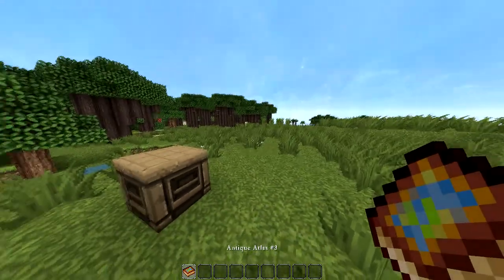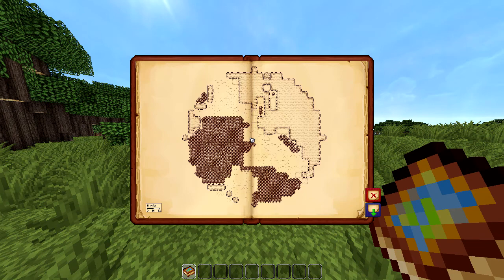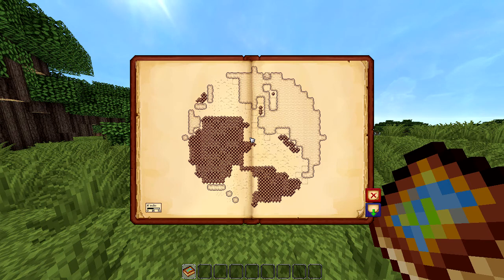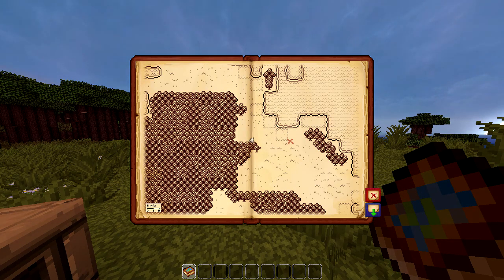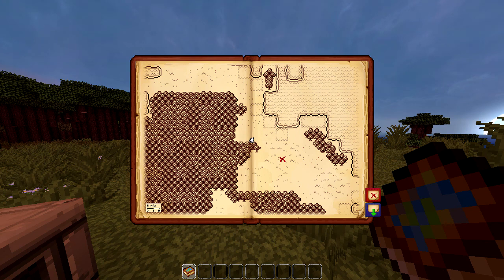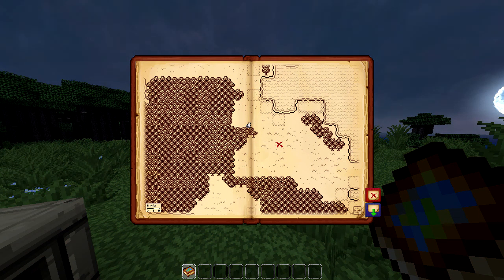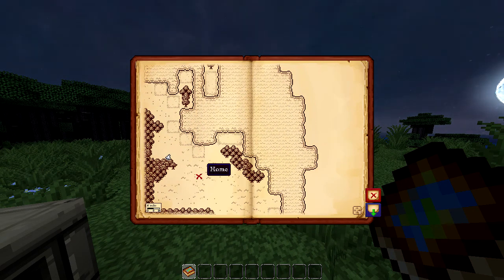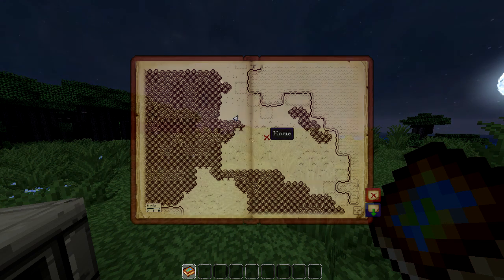Minecraft 1.7.10: Antique Atlas Mod Review!